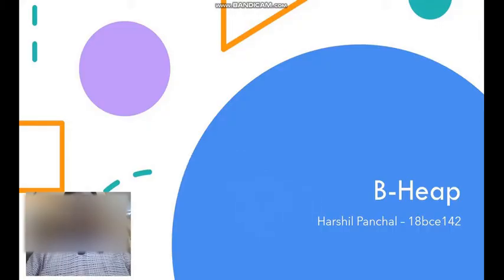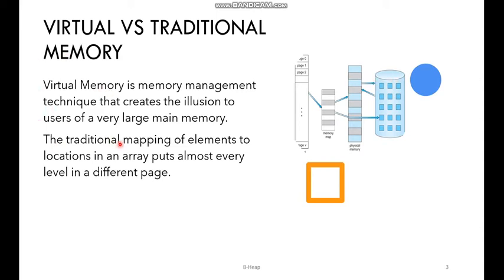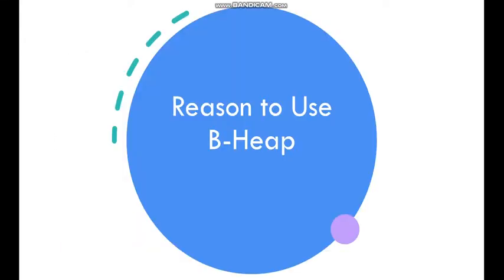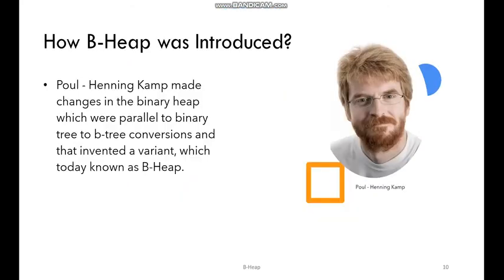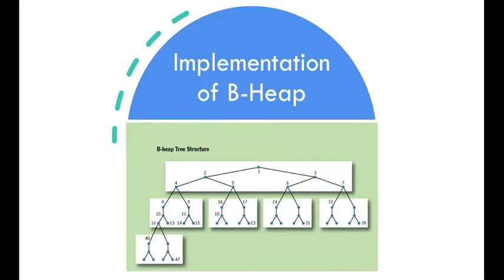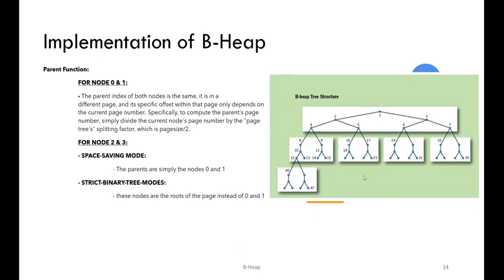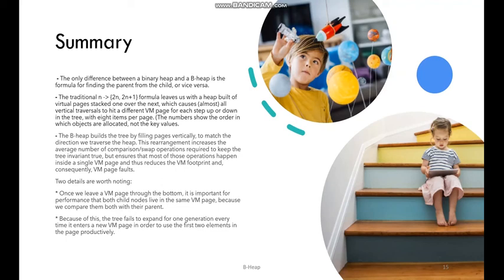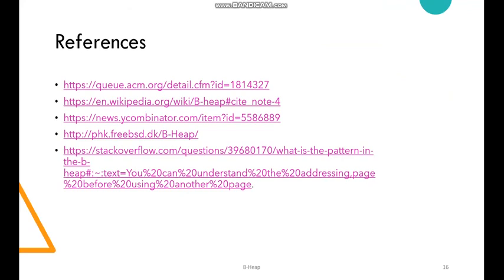B Heap| DAA